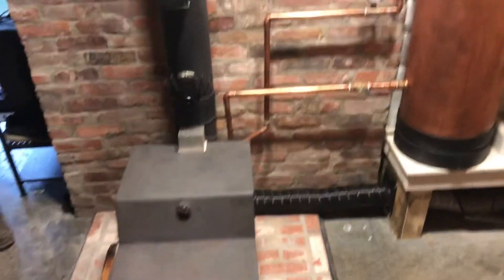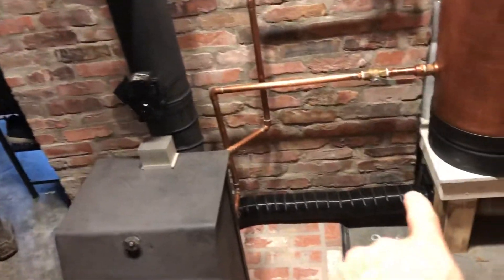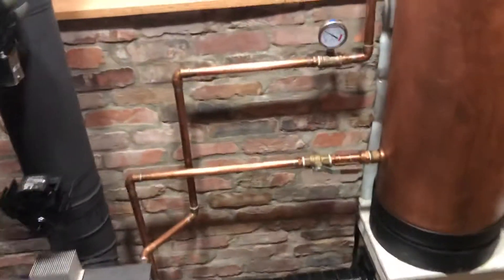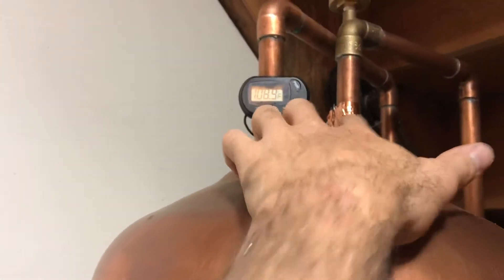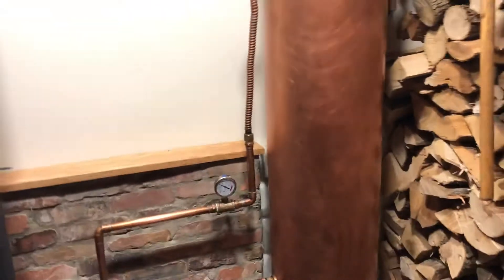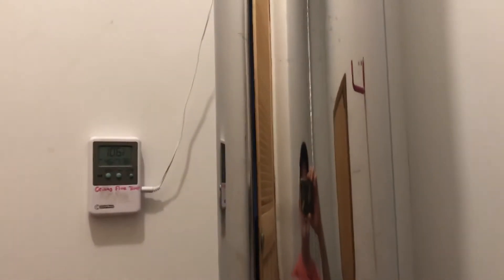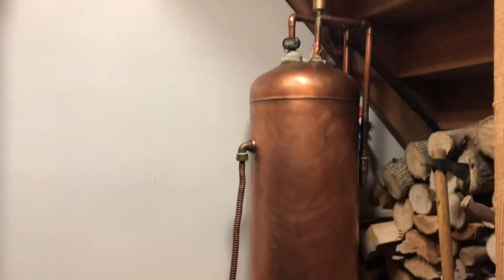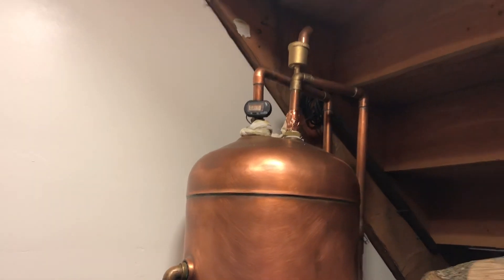Thermosyphon wood stove water heater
Home built thermosyphon with SS “m” loop inside wood stove firebox.